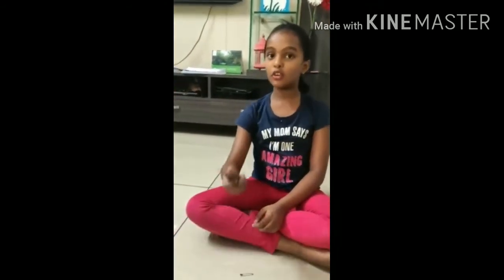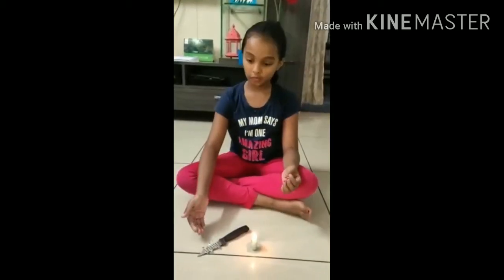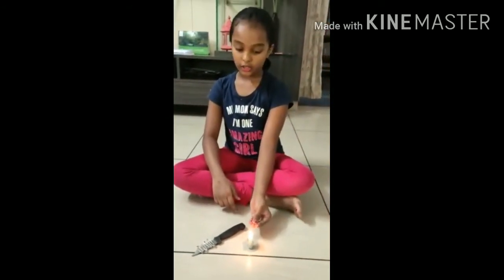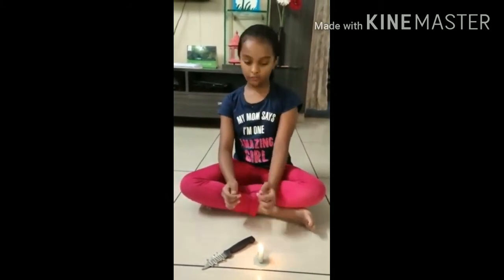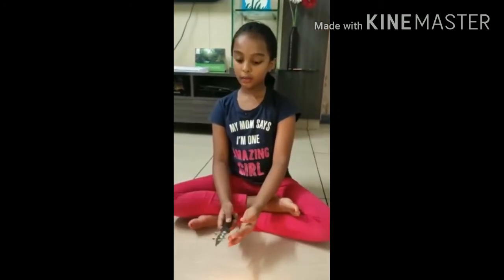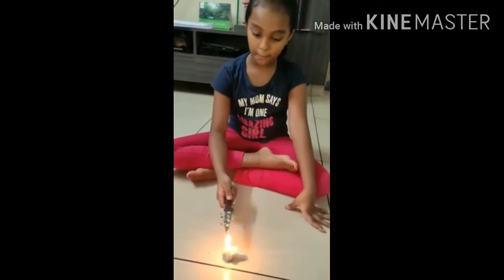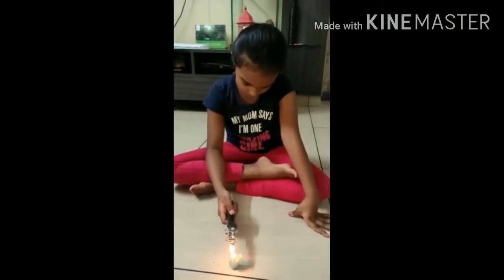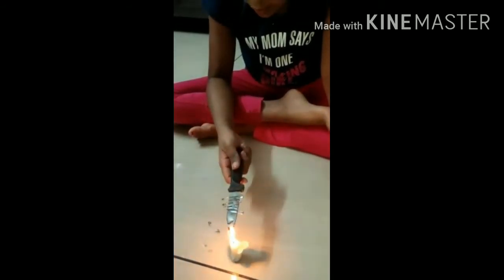Lekha completed today online summer camp work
Good work Lekha